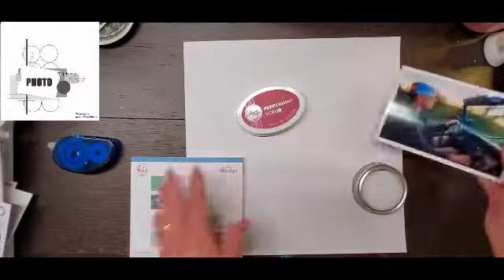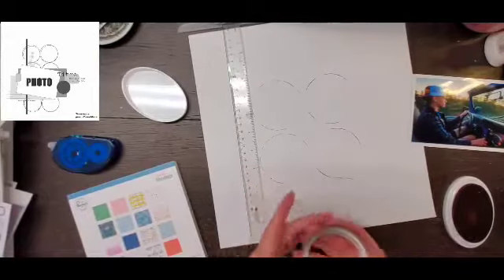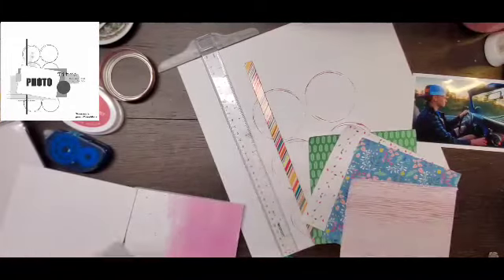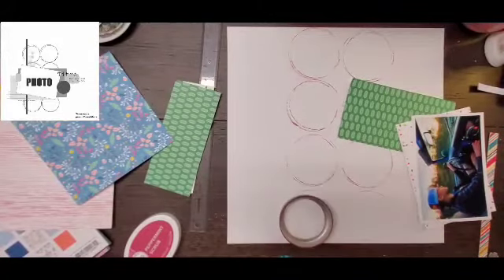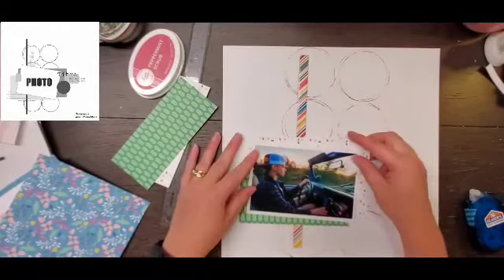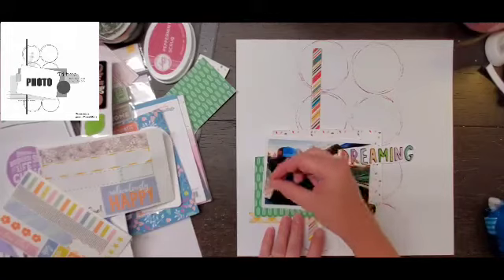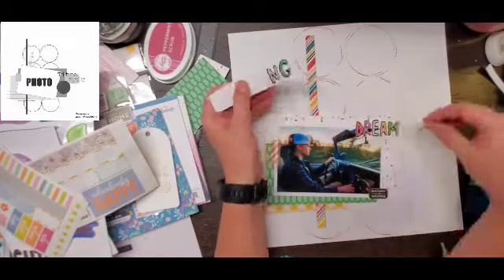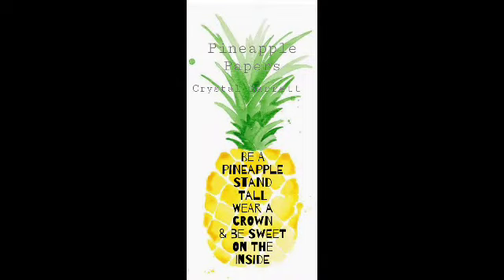July 12th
Off the Board:
Make sure you check out everyone below and see what they use for inspiration from their pins!